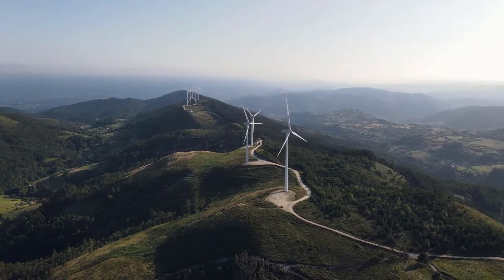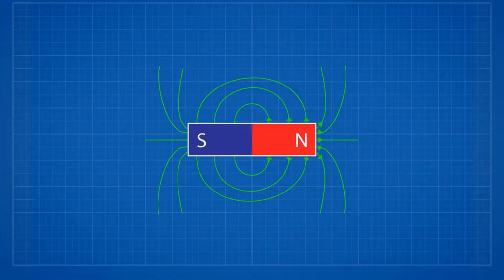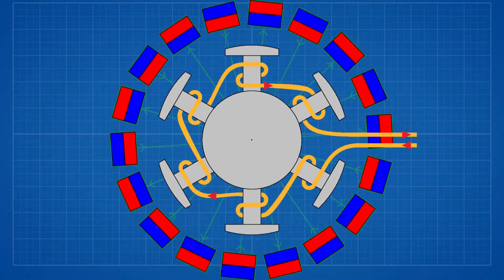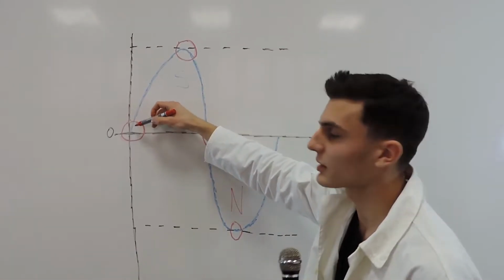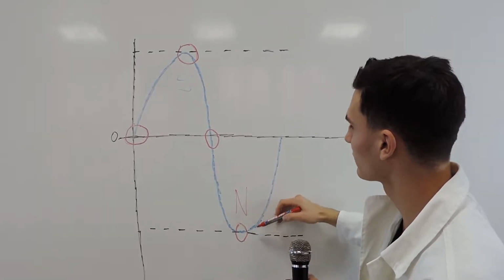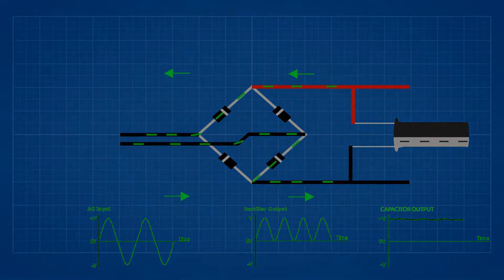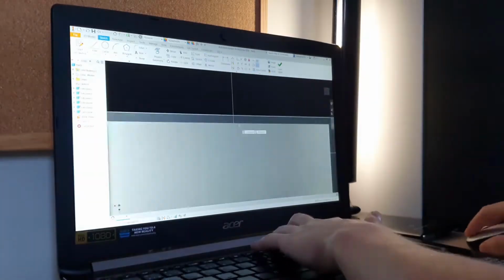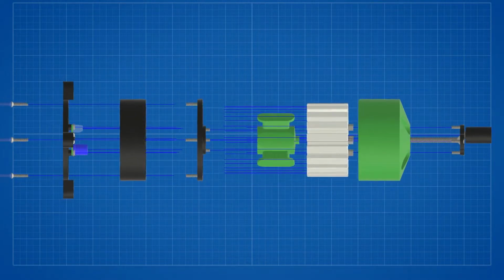Projekt VALT - Výroba elektrickej energie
Projekt VALT, v rámci programu ERASMUS+, vďaka ktorému vzniklo video, bol financovaný s podporou Európskej Únie.